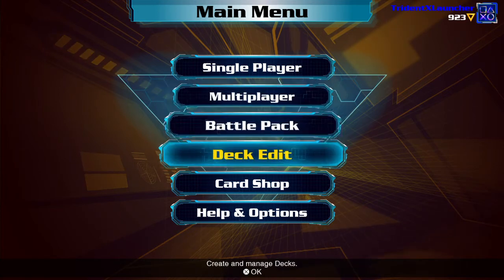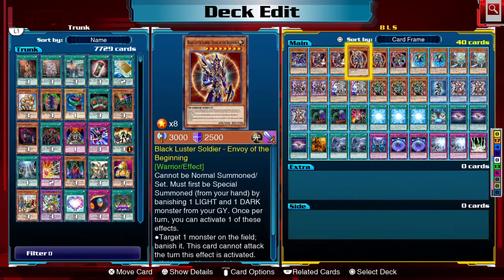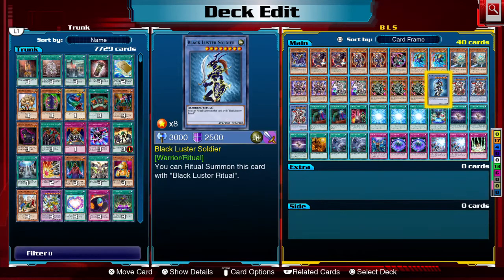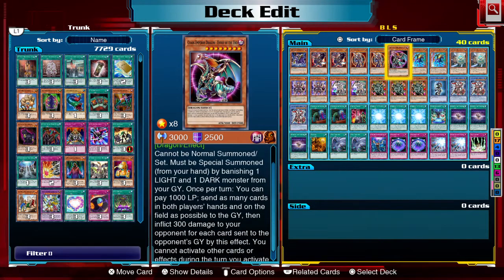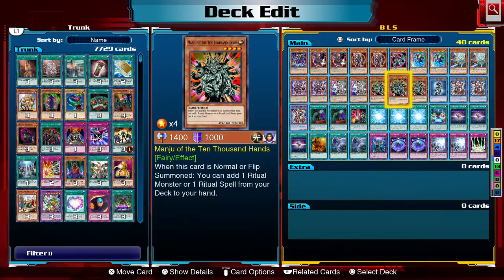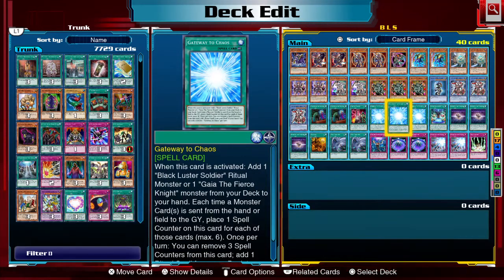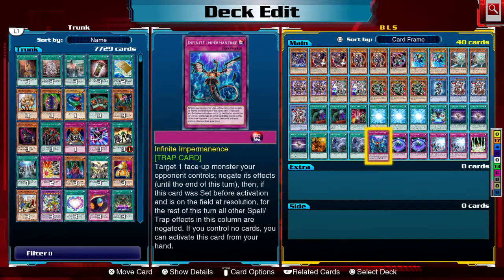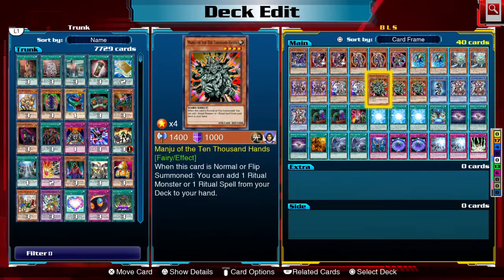Yu-Gi-Oh! Legacy of the Duelist : Link Evolution B L S deck Recipe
I hope you guys Have Enjoyed this Video for the B L S deck
Love you guys and God Bless you All.